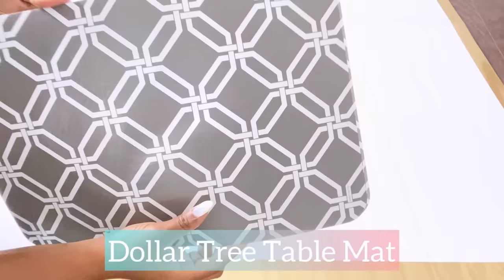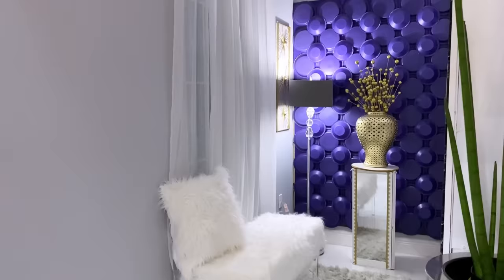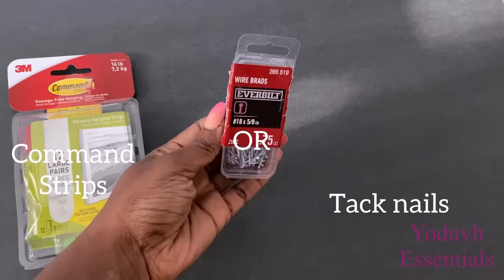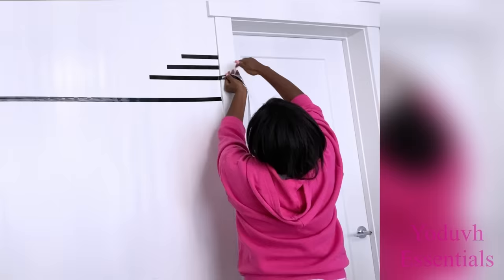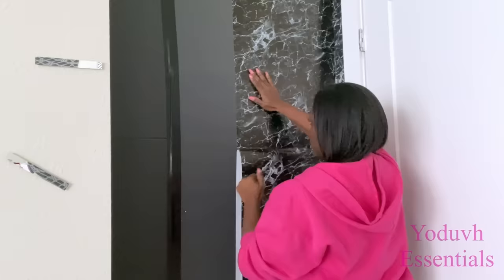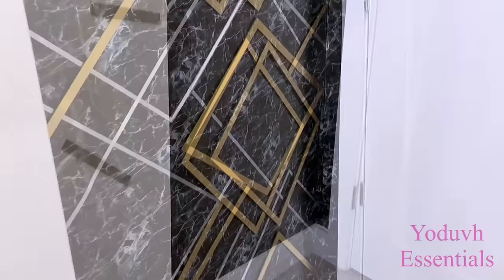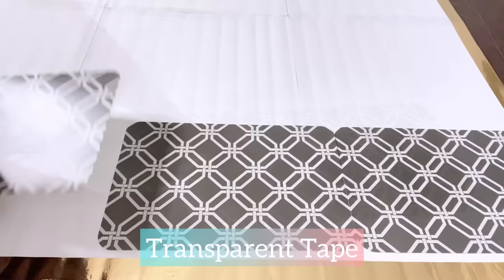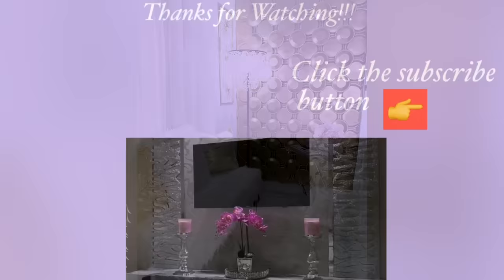WOW! DOLLAR TREE WALLs With Table Mats and More! WALL Decor IDEAS To Try Out in 2022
WOW! Table Mat WALL DECOR and More! DOLLAR TREE WALL Decor To Try Out in 2022
This is a DIY project on HOW TO Make A Bold statement in the Home using basic DOLLAR TREE items and No DIY Experience is Needed!

qualifying purchases."

ALL THE ITEMS USED:
Dollar Tree:
Table mats
Foam Boards
Gold Tape
Plastic plates
White contact paper from Home Depot
Marble Contact Paper from Walmart
Black Tape
Gold Tape
Silver Tape
Command Strips
Tack nails Ta

FOR OTHER DIY PROJECTS:
Small and Handy Drill Gun:

qualifying purchases."

yoduvh_diy